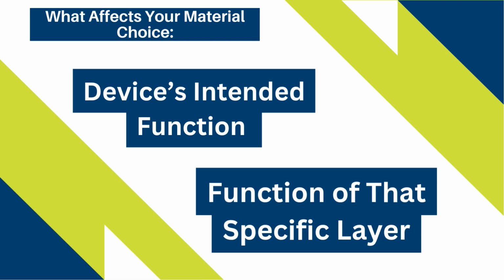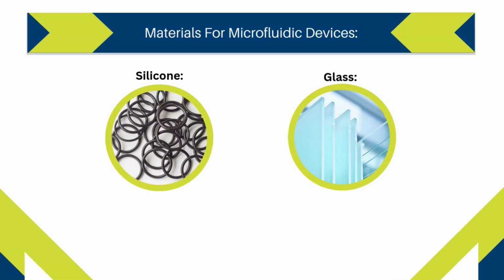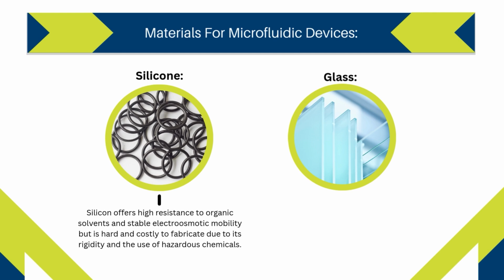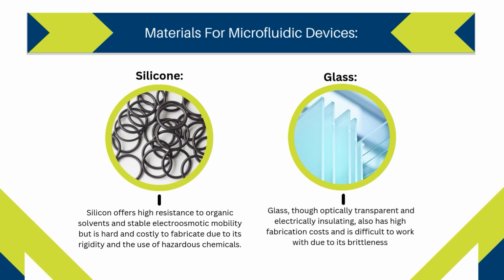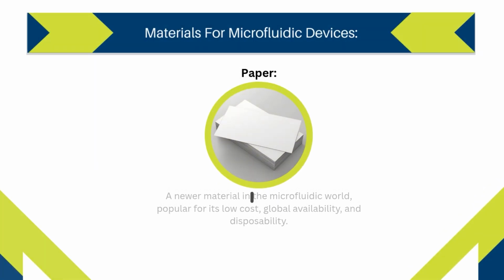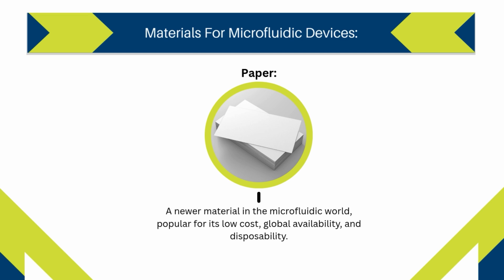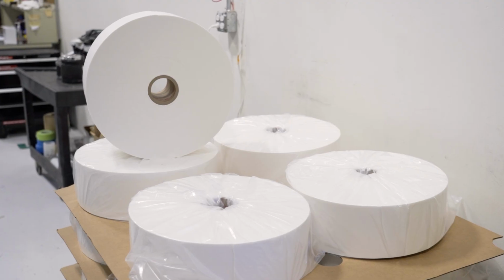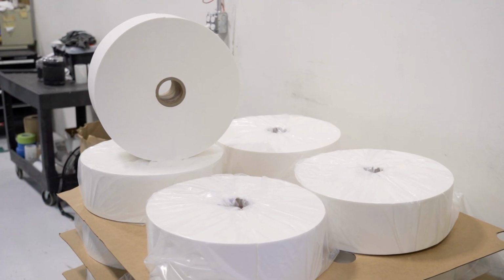Microfluidic Material Selection: Guide to Polymers, Glass, Paper & Hydrogels!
Selecting the right material is critical for microfluidic devices in diagnostics and biotech. This video explores key factors for material selection, reviews common and emerging materials like polymers, glass, paper, and hydrogels, and explains how to ensure manufacturability and reliability.

0:00 - Intro
0:25 - What Determines Your Microfluidic Materials?
1:16 - What Are Some Recommended Materials for Microfluidic Devices?
4:01 - What Are the Next Steps for Microfluidic Device Fabrication?